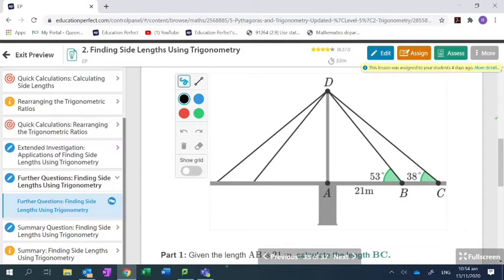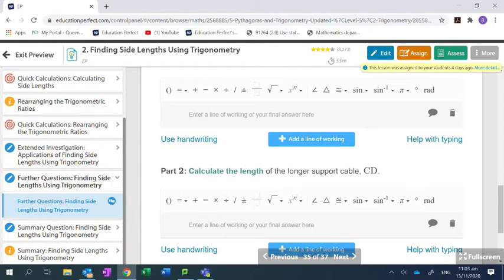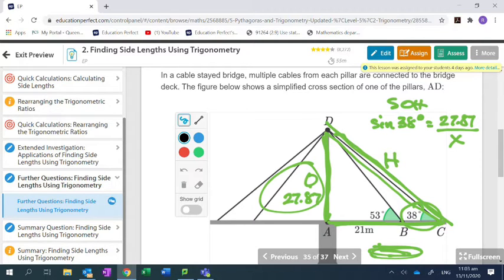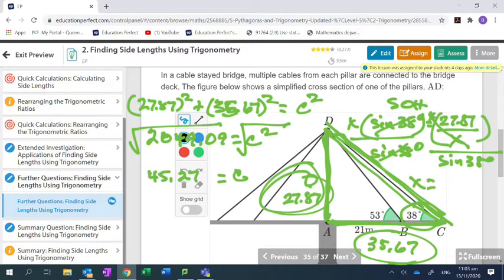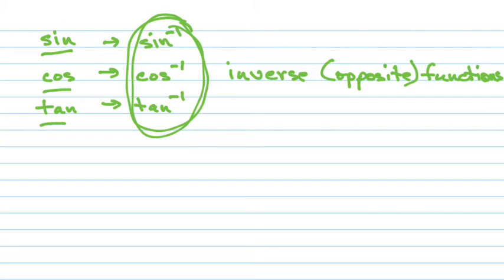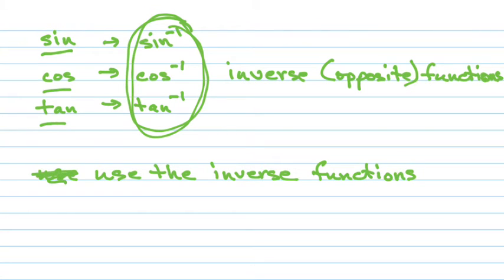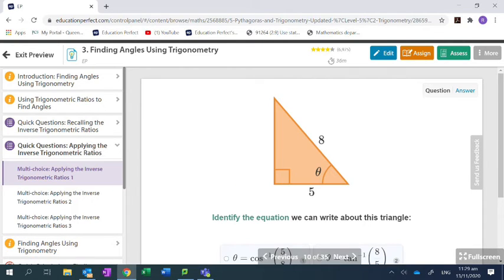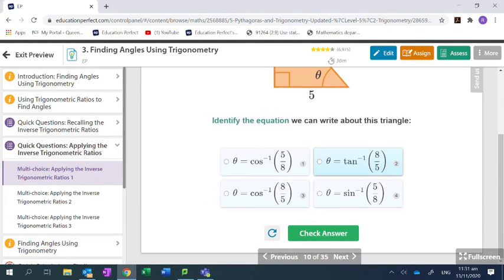2020 year 9 maths-finding angles using inverse trig ratios